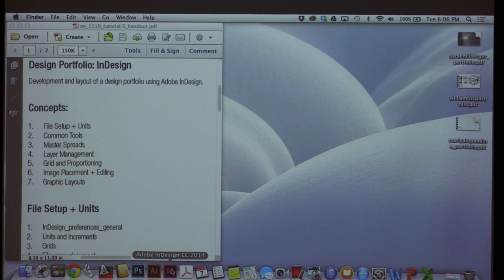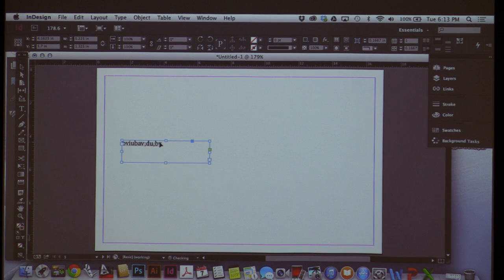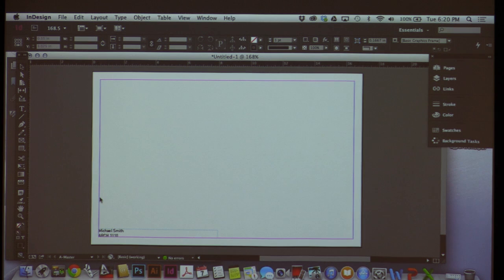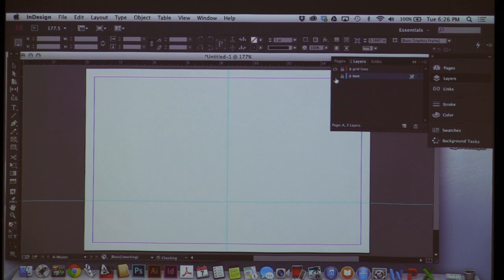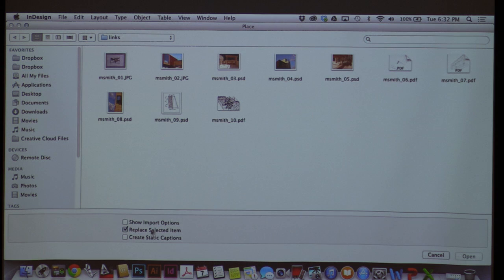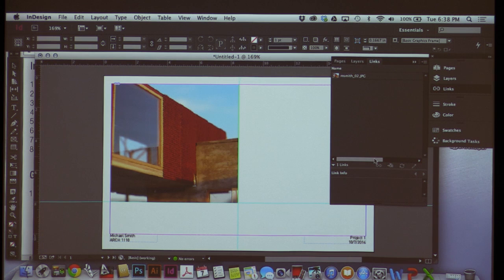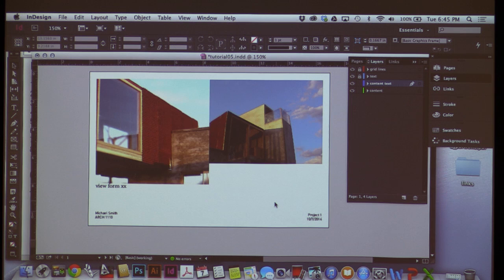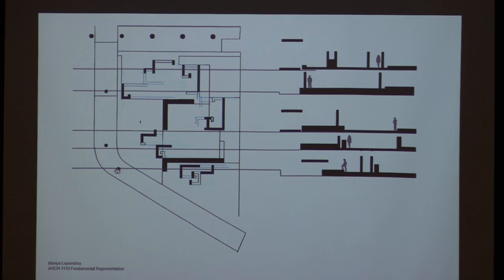Software Tutorials: Lecture, Week 5 - Adobe InDesign with Michael Smith